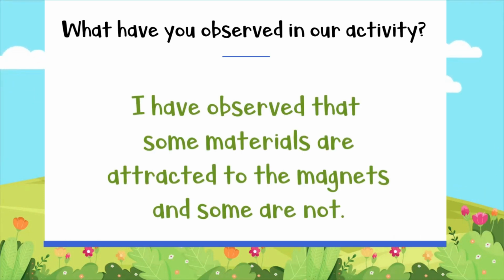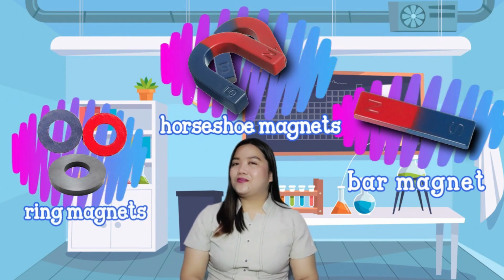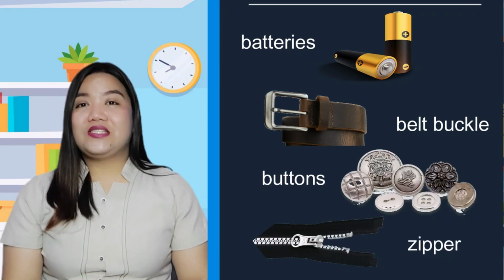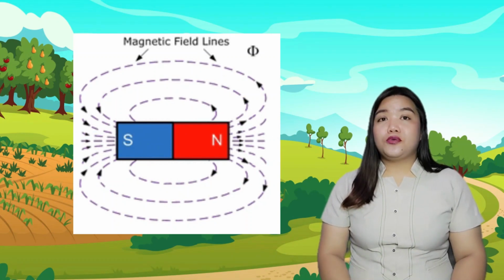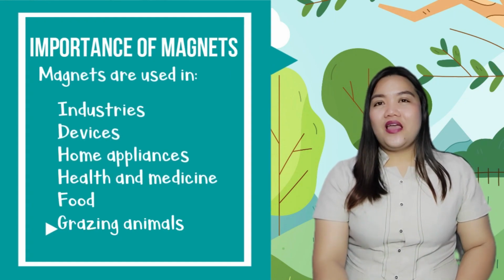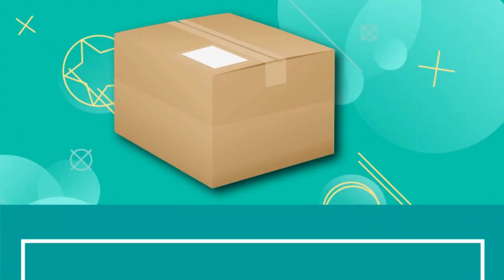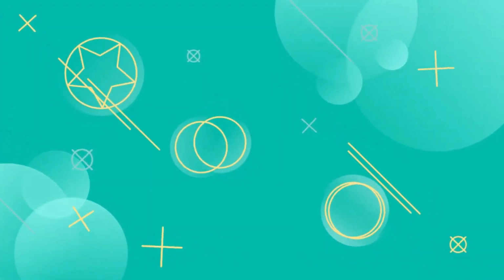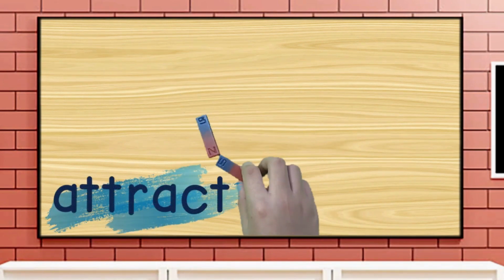Science 4 Q3 WEEK 3: MAGNETS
Third Quarter Week 3
SCIENCE GRADE 4
Characterize magnetic force  S4FE-IIId-e-3

KAHOOT CODE:
06715801